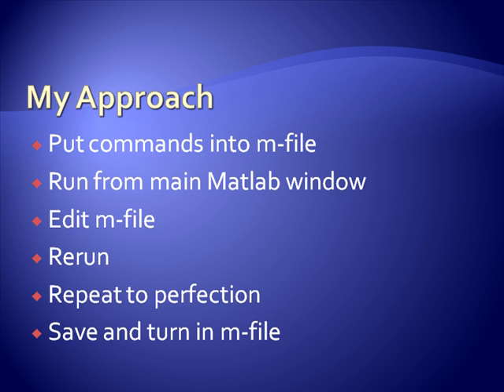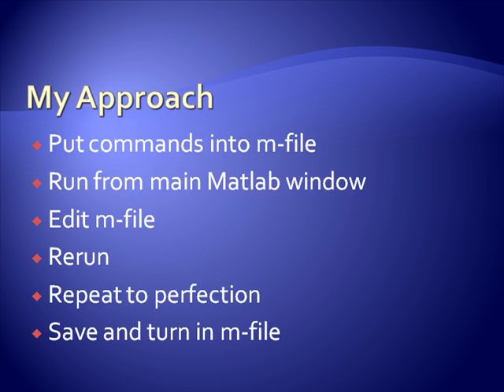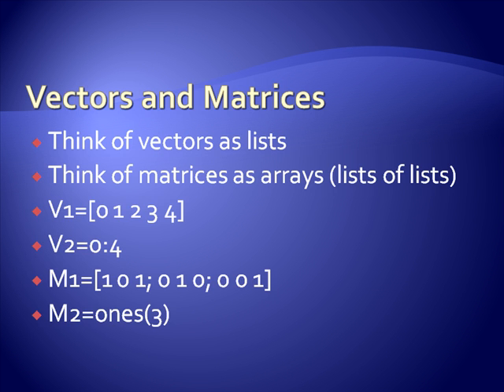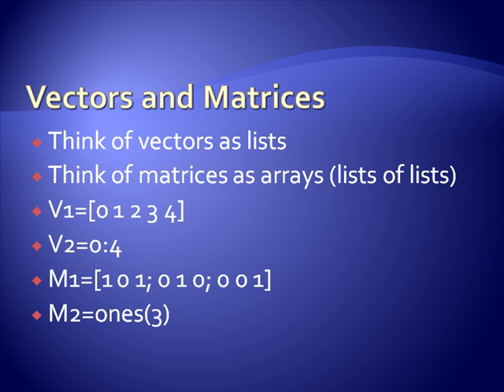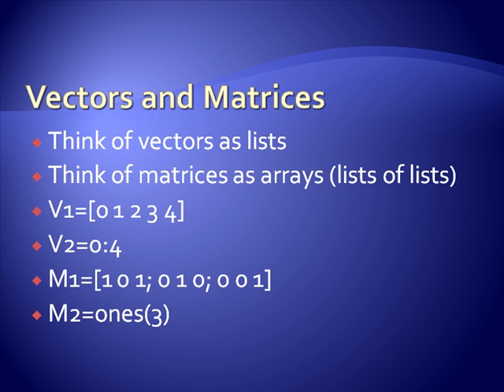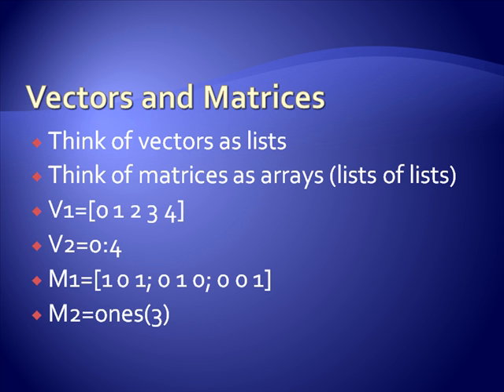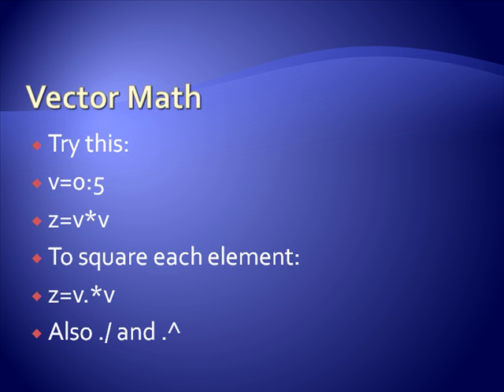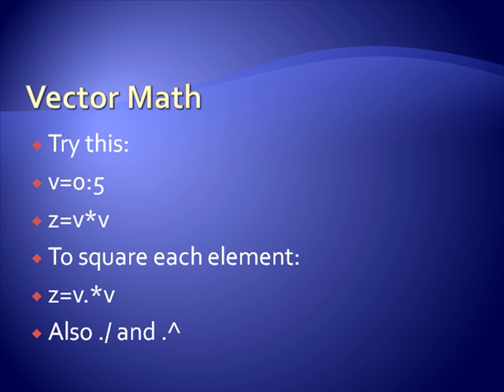Matlab Introduction for beginners Part 1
This is Part 1 of a slide-based introduction to Matlab intended for beginners. It comes from a course I teach as part of an online Masters degree program in engineering Higher res versions of this video can be found